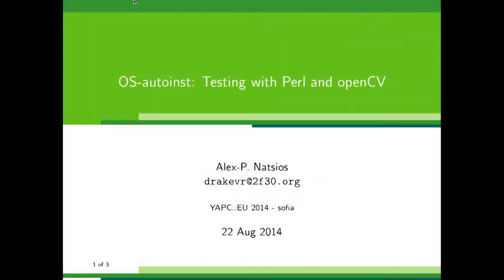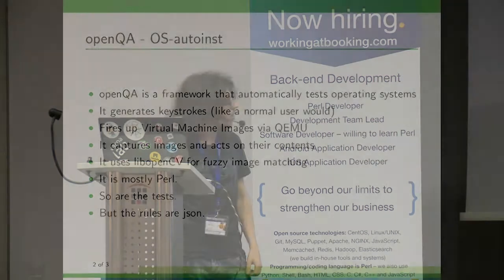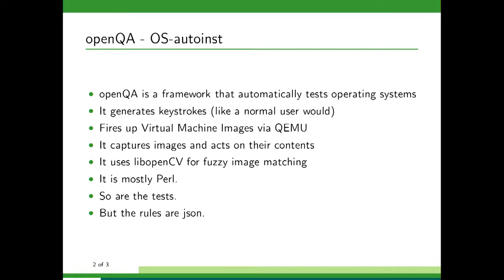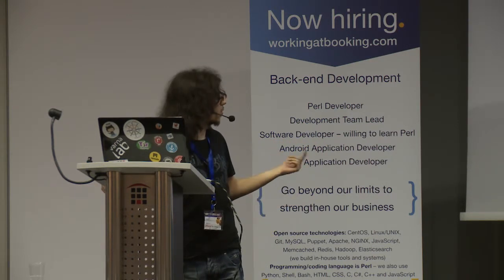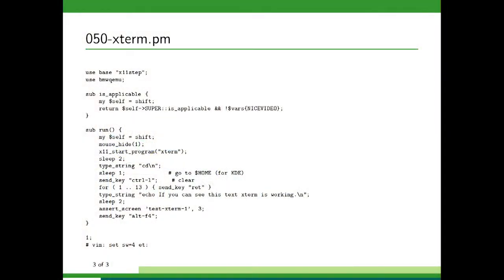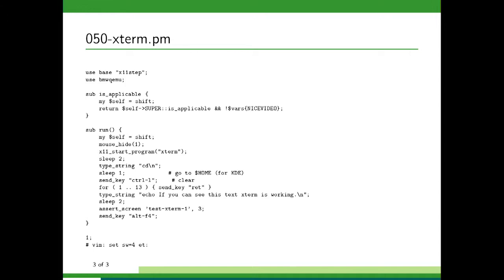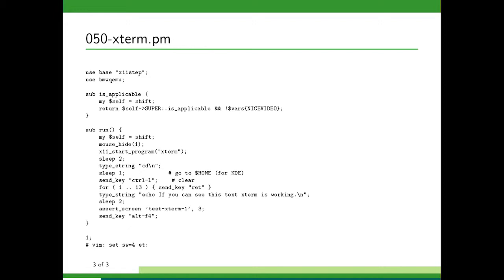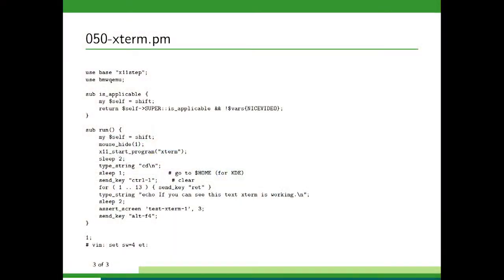YAPC::Europe 2014 Day1 Lightningtalk 06